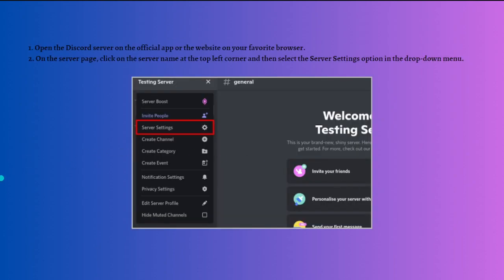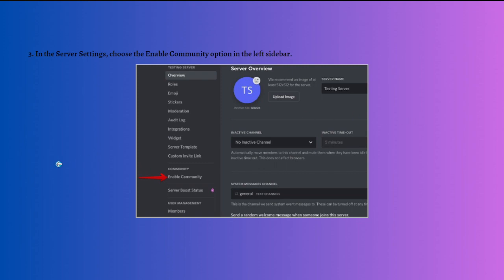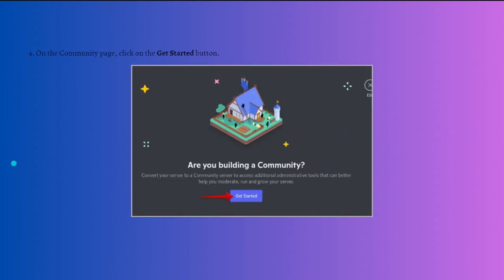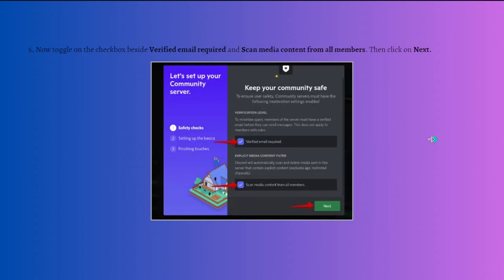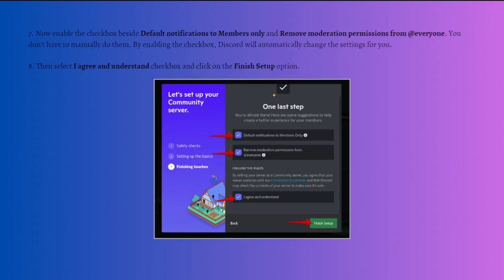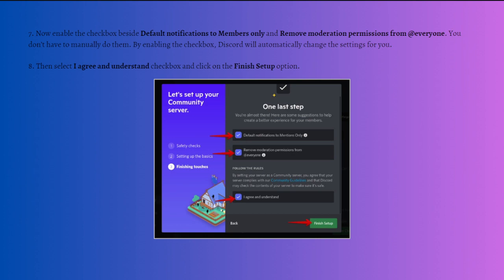How To Enable Onboarding Discord (2023 Guide)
Learn How To Enable Onboarding Discord (2023 Guide). This video will show you how to turn on onboarding on discord. If you're wondering how to enable onboarding on discord this is for you.